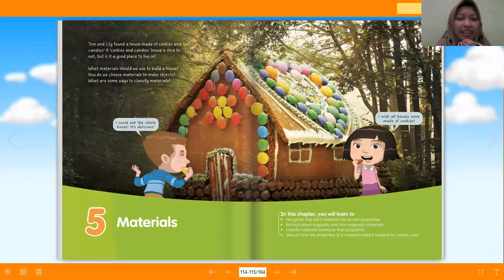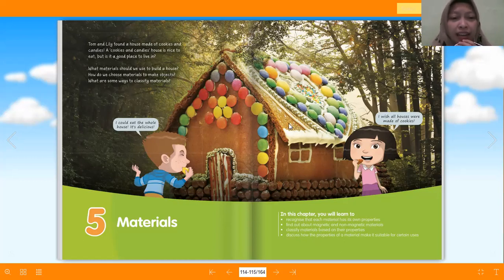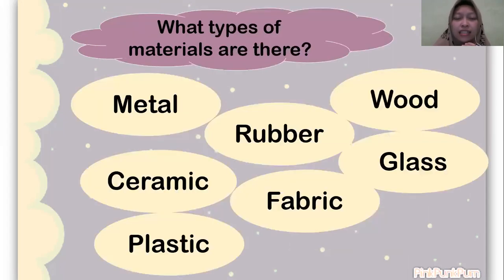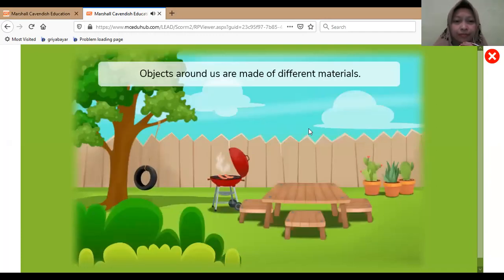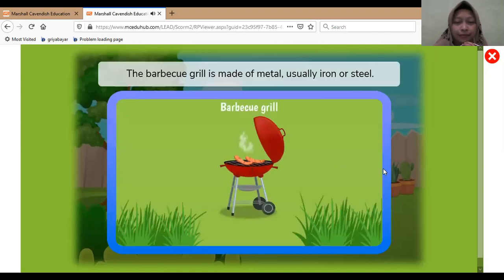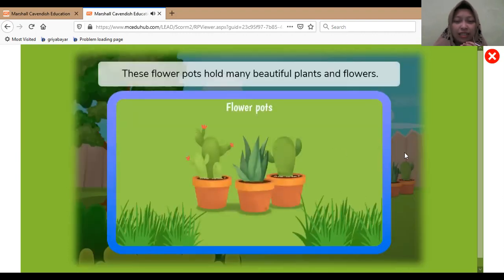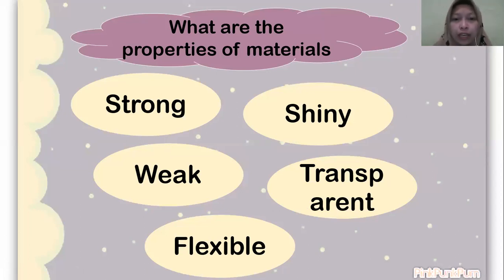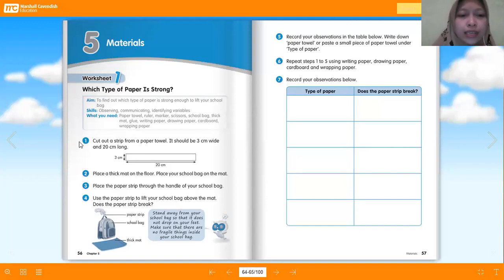Types and properties of materials - GRADE III ICP